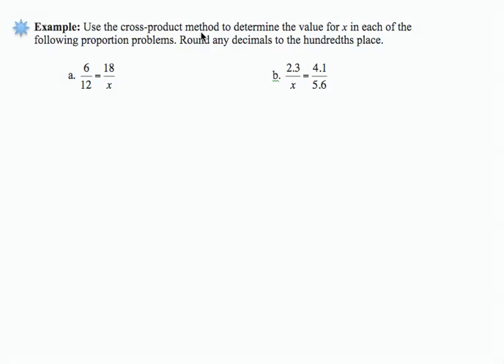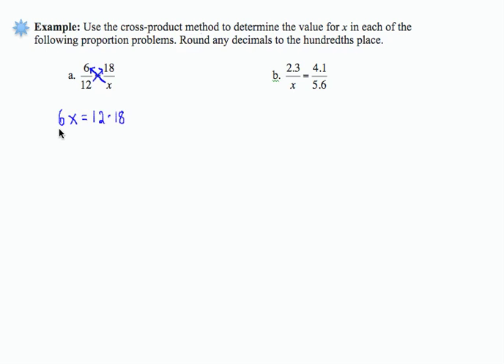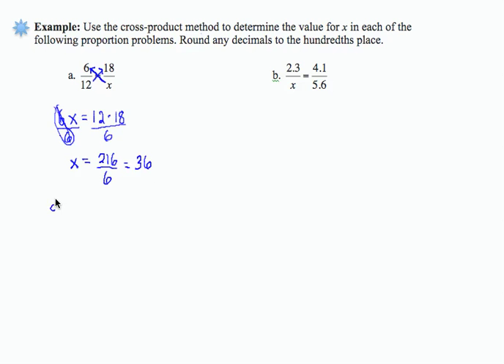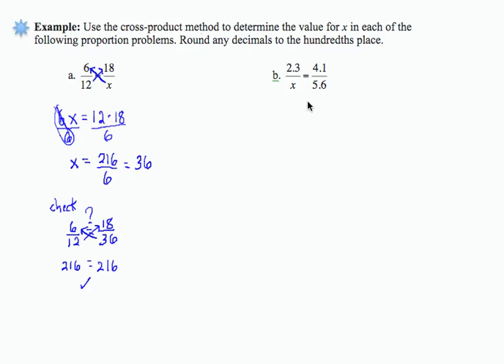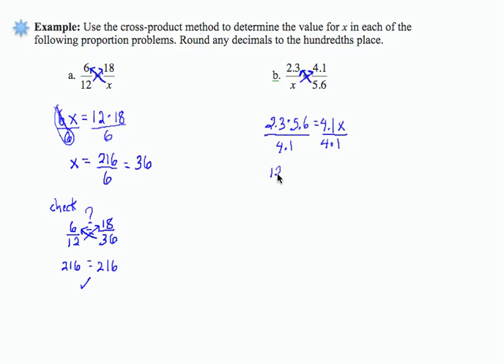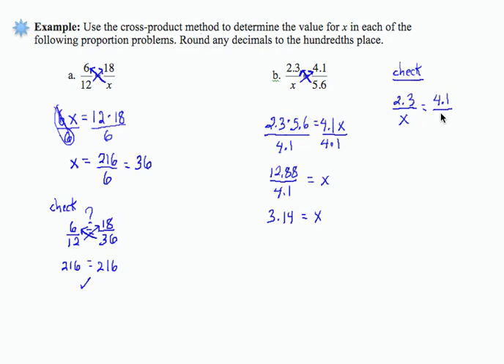SWL7E11:Basic Arithmetic - Solving Proportions